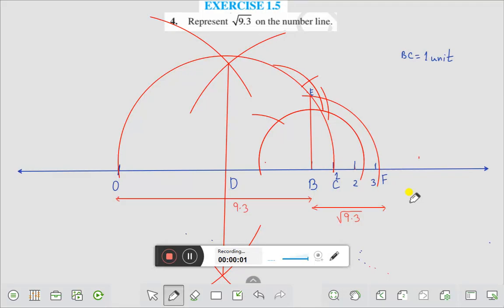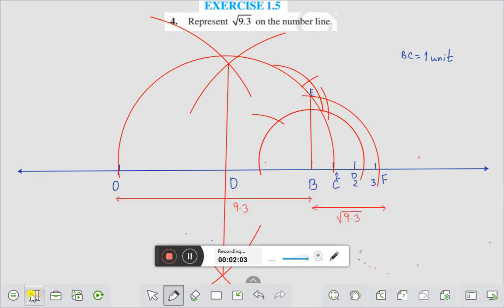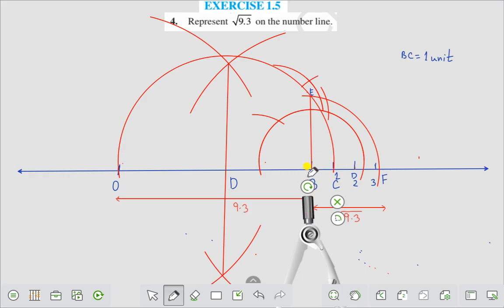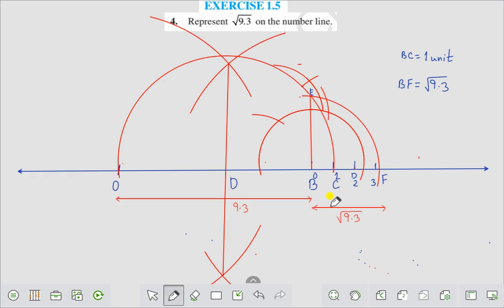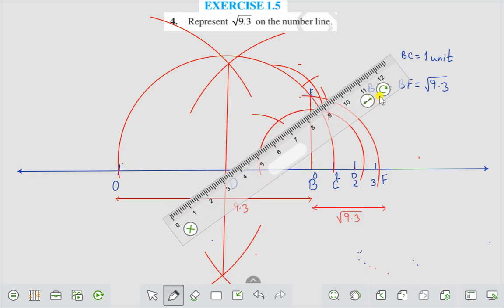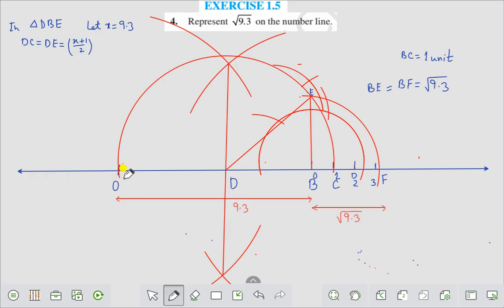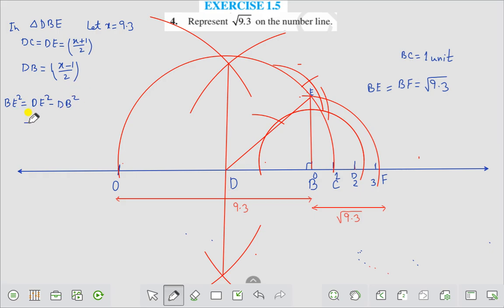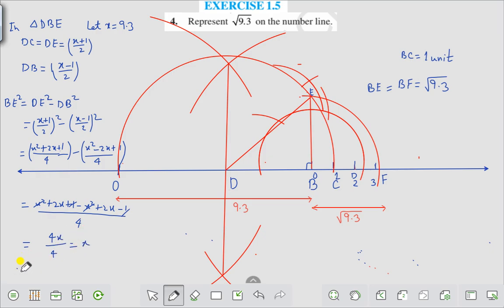EX- 1.5 ,Q.NO- 4 CHAPTER-1,CLASS-9,,NUMBER SYSTEMS,NCERT,CBSE CBSE EDUCARE